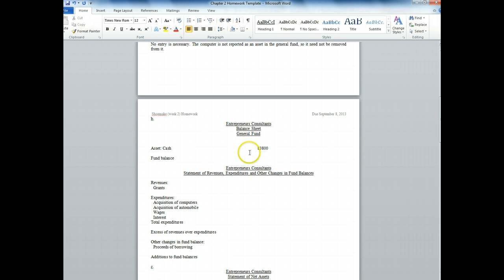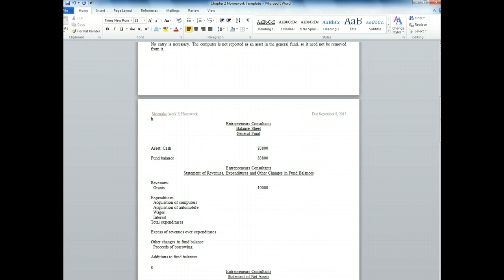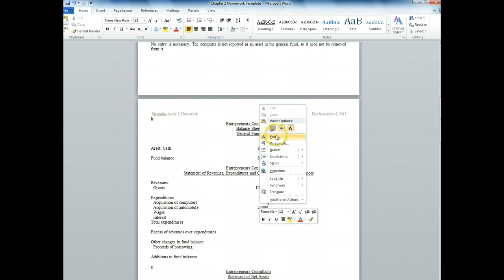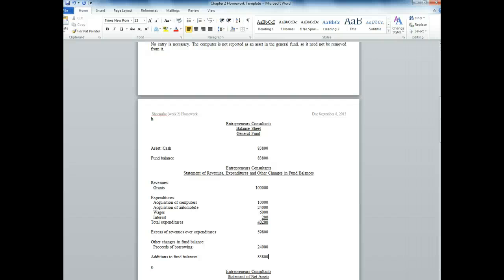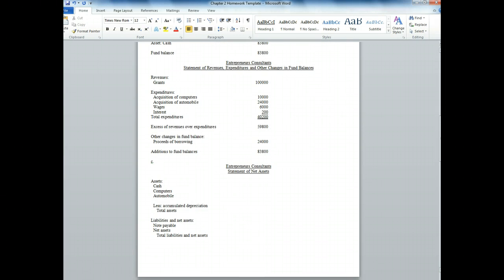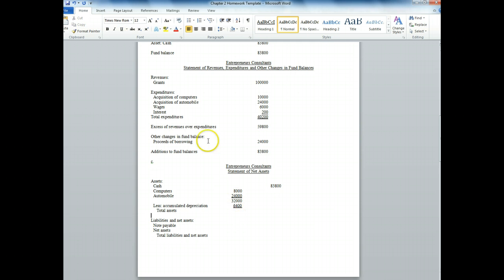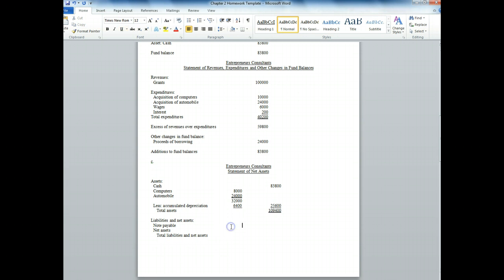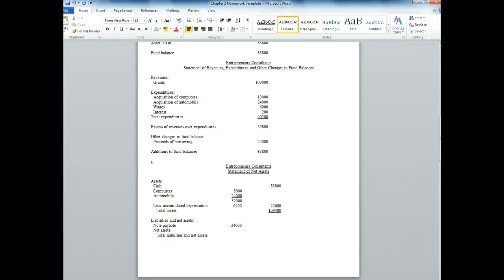Chapter 2 Study Class Part 6-2